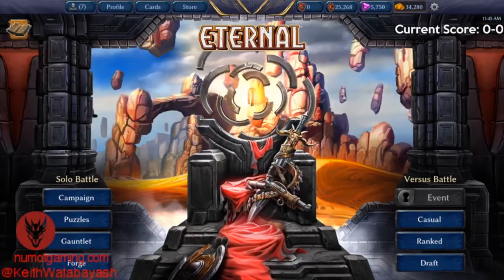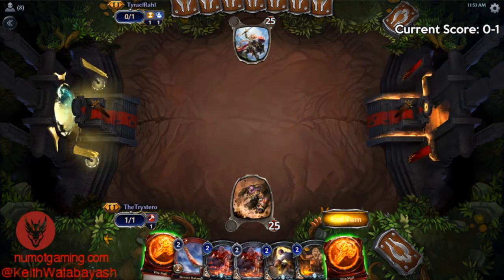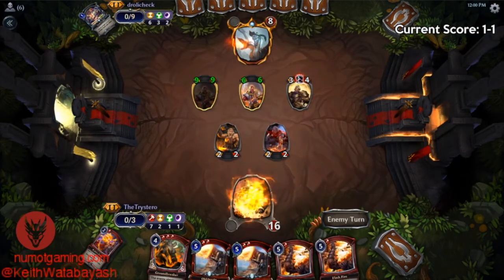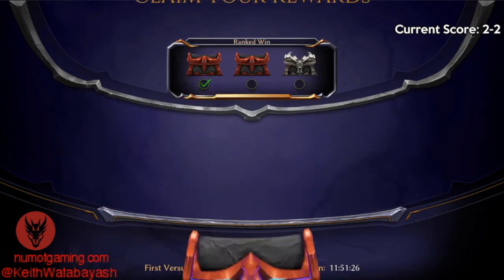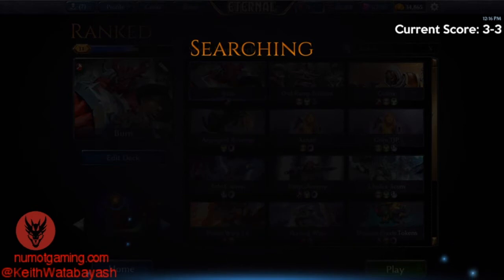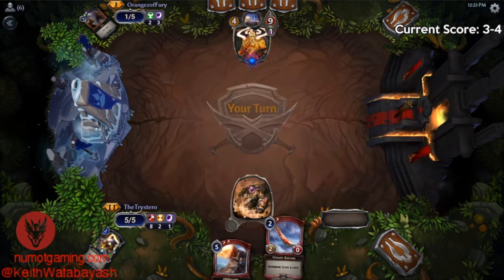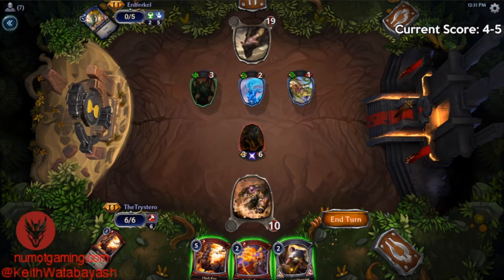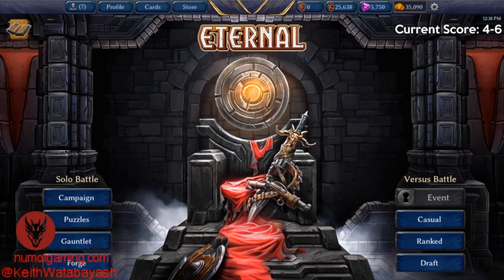The Eternal Grind V | Stranger Burn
Testing Stranger / Burn in Eternal.